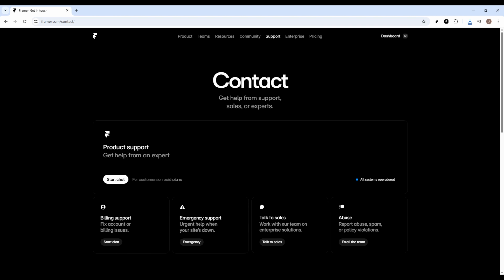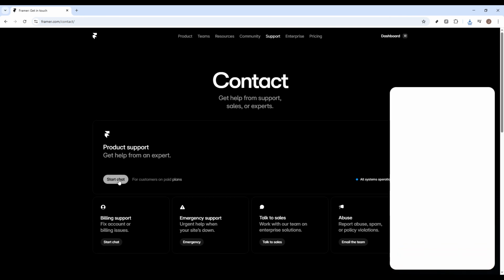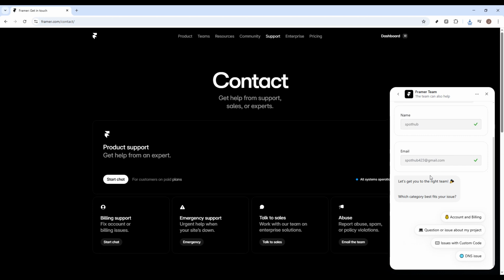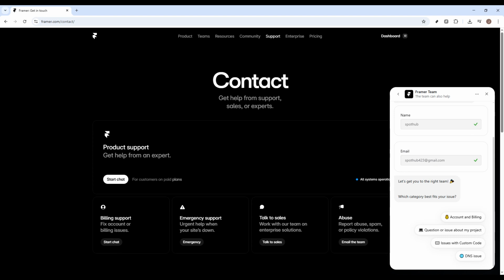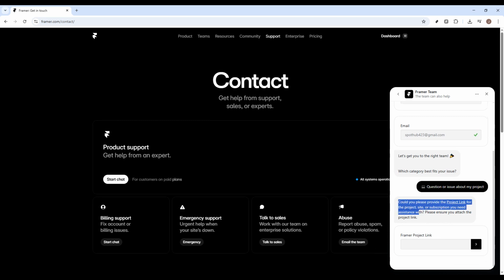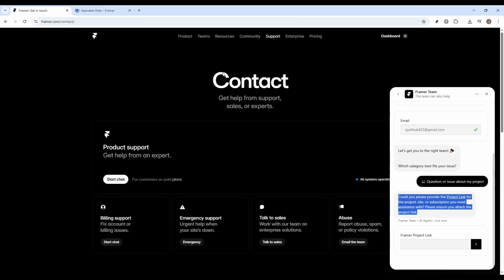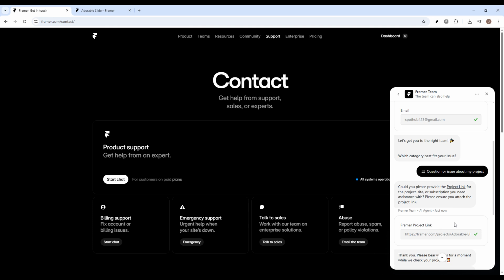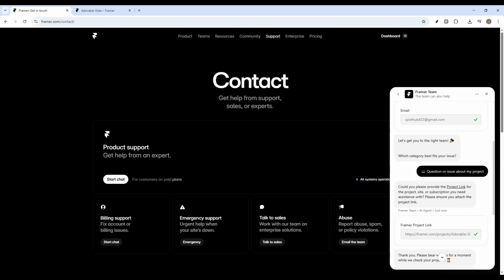Fix Framer Bug Report (2026 Easy Guide)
Learn how to report and fix a Framer bug using the official contact chat in just a few steps.
Enter your details, choose the right category, share your project link, and get help from the Framer team.

Timestamps
0:00 - Intro
0:14 - Open Framer Contact Page
0:25 - Start The Chat
0:37 - Fill In Your Name And Email
0:51 - Choose The Correct Issue Category
1:03 - Share Your Project Link
1:18 - Review And Send The Bug Report
1:29 - Outro